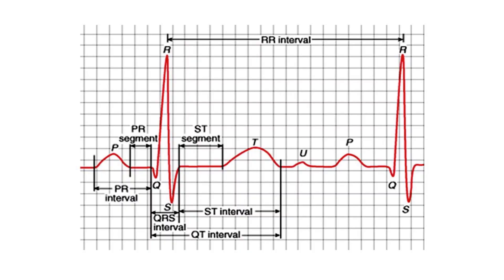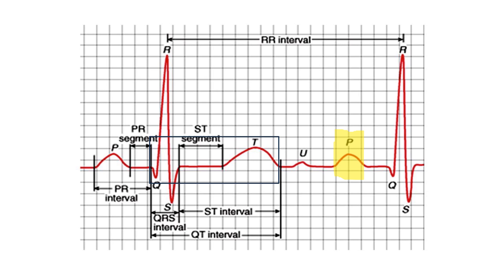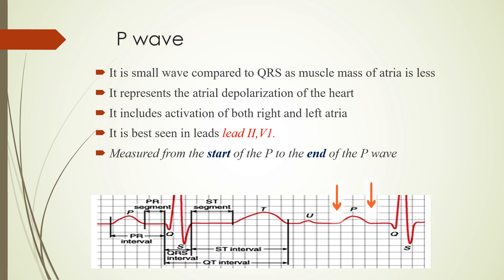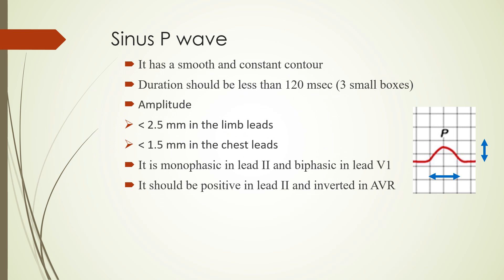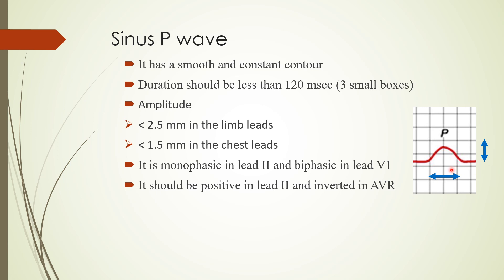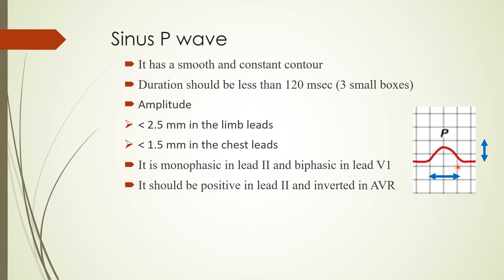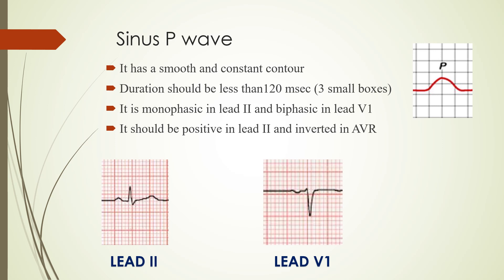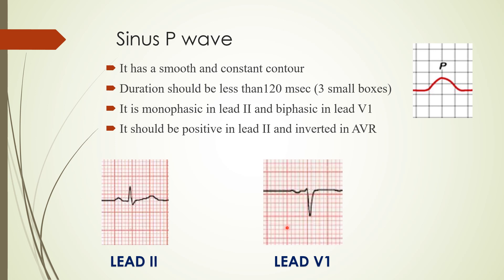ECG Basics I P waves I Sinus P wave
This educational video for medical students discusses about the P wave and the features of sinus complex in ECG
Following are the features of Sinus P wave

smooth contour
upright in lead 2
biphasic in lead V1
inverted in lead AVR